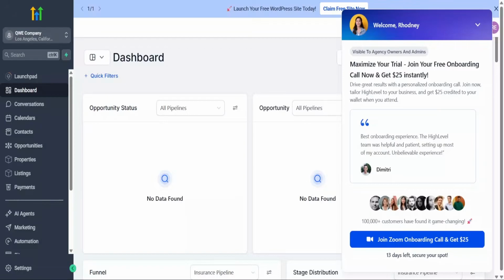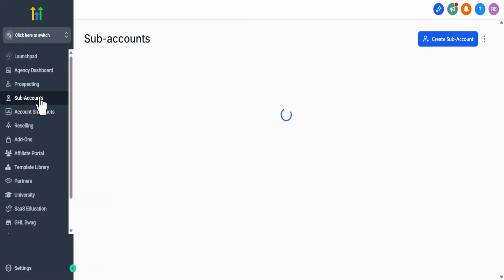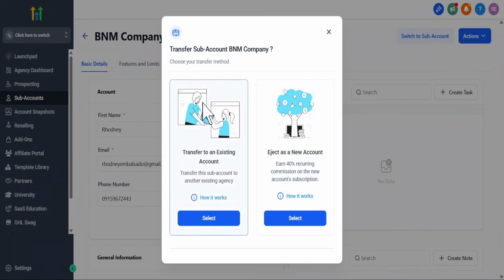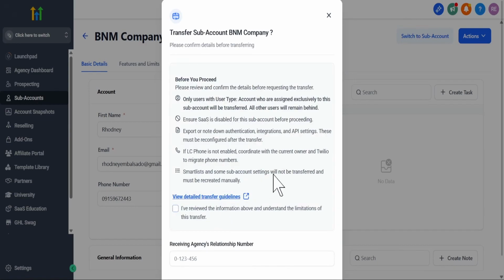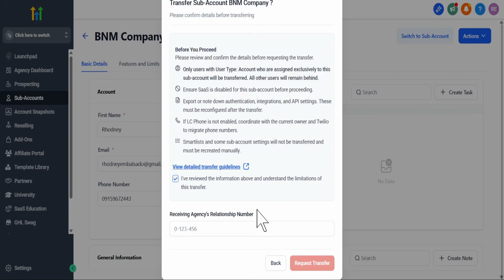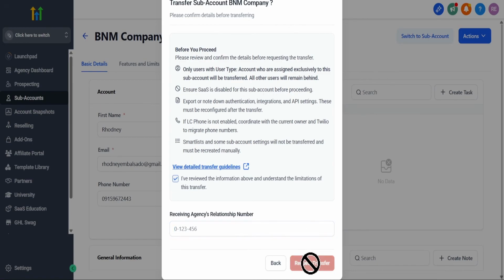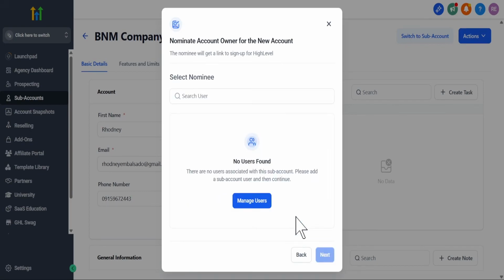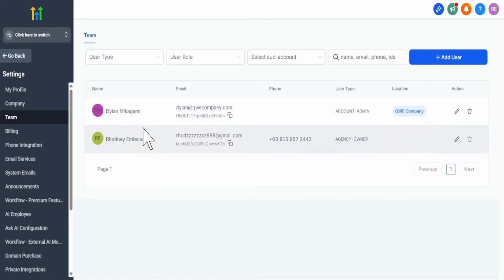How to Transfer Sub Account in GoHighLevel (To Another Agency or Eject as New) [2026]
Need to move a sub account from one GoHighLevel agency to another or eject it as a brand new standalone account?

This quick step-by-step tutorial shows you exactly how to transfer all sub account data safely — including contacts, pipelines, automations, funnels, and settings.

Perfect for GoHighLevel agencies, white-label users, and consultants who need to reassign client accounts or spin off sub-accounts cleanly.

In this video you’ll learn both methods:
• Transfer Sub Account to another existing GHL agency
• Eject Sub Account as a new independent account

By the end, you’ll know how to complete the transfer or ejection without losing important client data.

Got questions about the transfer process? Drop them in the comments!